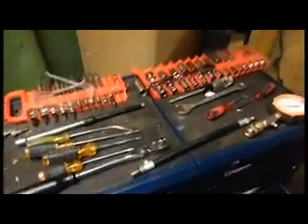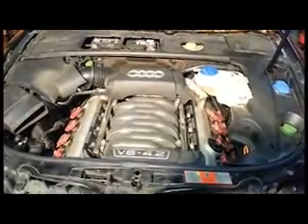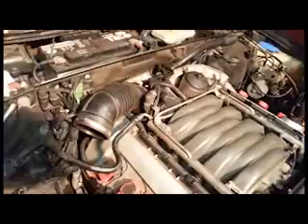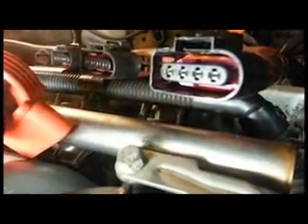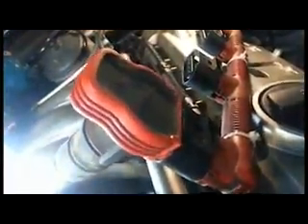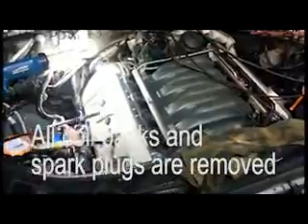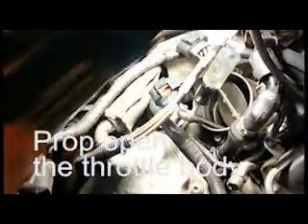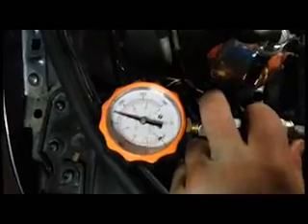Audi 2000 - 2011 Compression Test how to.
This test is shown on a 2005 B6 S4 but this is a general brief how to compression test that will work on almost all Audi motors. Newer motors will have newer parts but the general idea stays the same.

Always a good idea to do a compression test to get an idea on the overall motor health. This was done on a cold motor. For more accurate numbers doing a test on a warm motor will yield different results. Generally with higher numbers.